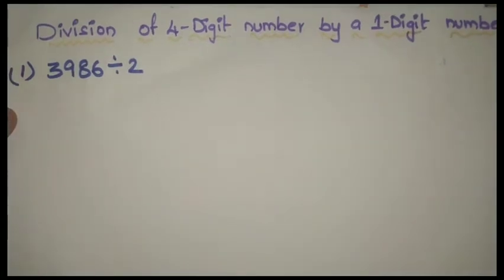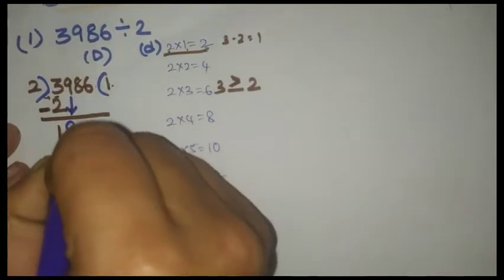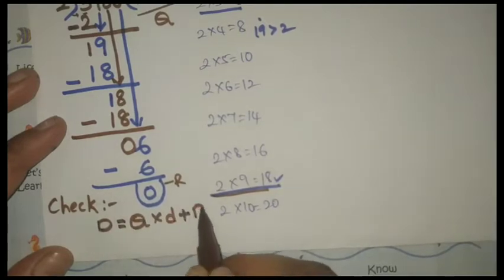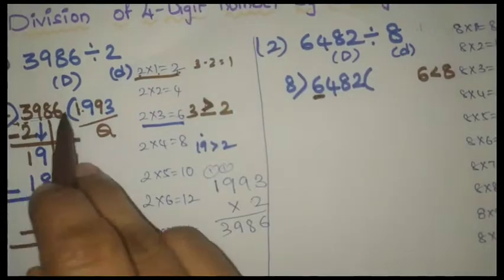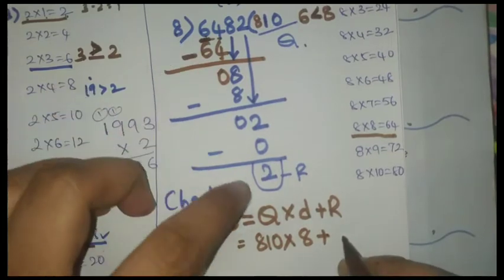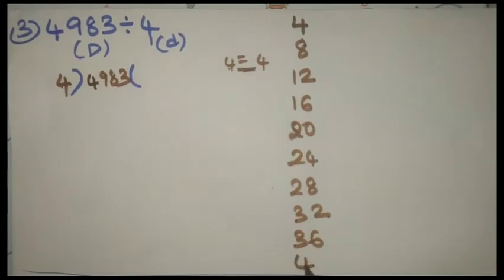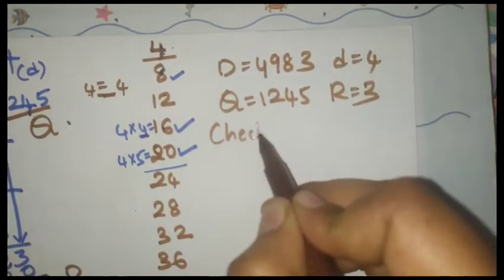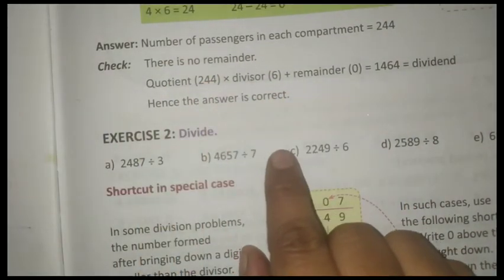4thmaths #2_1_2021 Maths || Division of 4-Digit number by a 1 digit number...